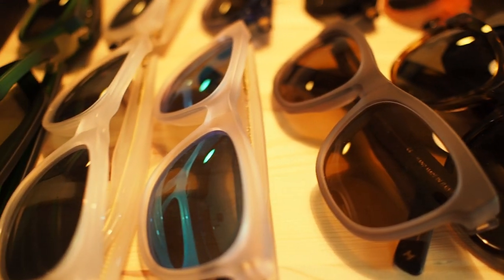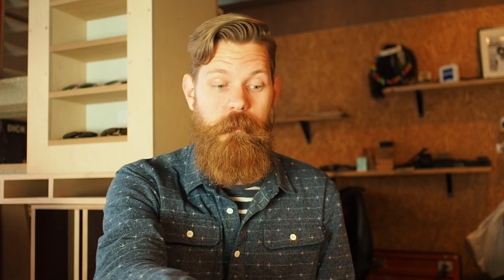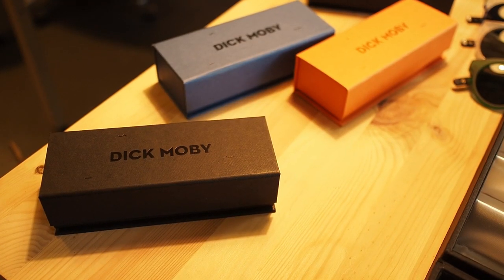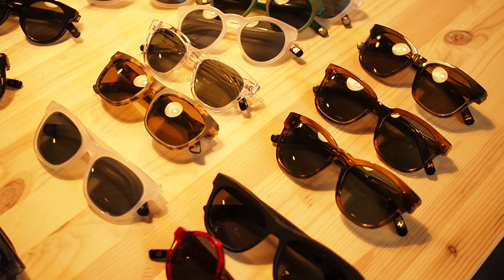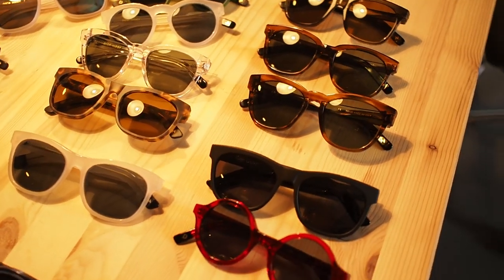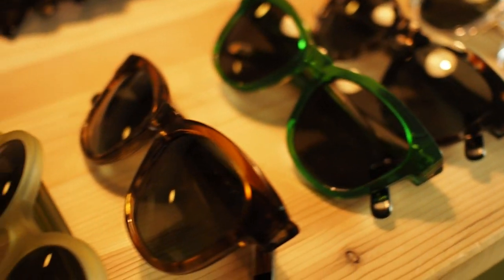3 Tips for Buying Sunglasses | Eric Bandholz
Eric is here to talk about the best tips you should know for buying an awesome pair of shades.

1. It's all about the frame. You've got to gauge your face shape and what style is going to work best for you. Avoid buying frames that are too small, be sure to make sure the bridge doesn't leave a gap between it and your nose, and pay attention to the color of the frame.

2. Quality. Dick Moby, for example, uses a cellulose acetate frame - environmentally friendly and high quality. Injected mold is another material often used for sunglass frames. An easy way to tell the difference is at the hinge between the temple and the frame - if the edge is jagged, it's cellulose acetate that has been cut to fit. If it's a perfectly smooth fit, it's an injected mold. Eric also explains that wired frames allow for resizing of the edges to help fit your head better, and think about the lenses - are they scratch-resistant, and are they polarized or non-polarized?

3. The story of the brand. Eric suggests considering the brand, as he prefers small independent brands that are trying to do something different and have a unique story to tell.

to learn more about their shades!